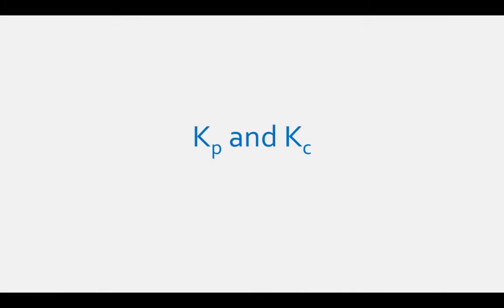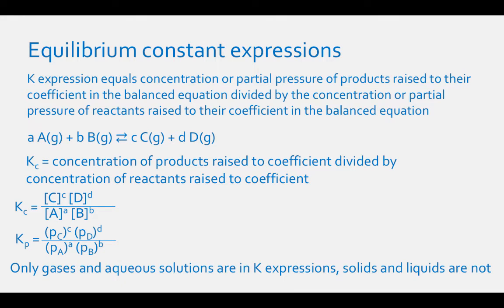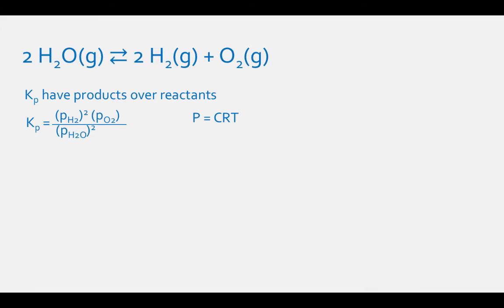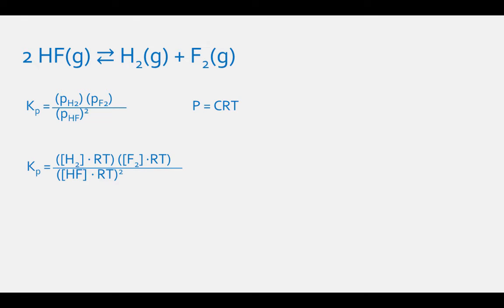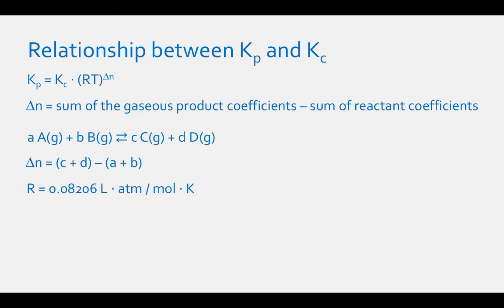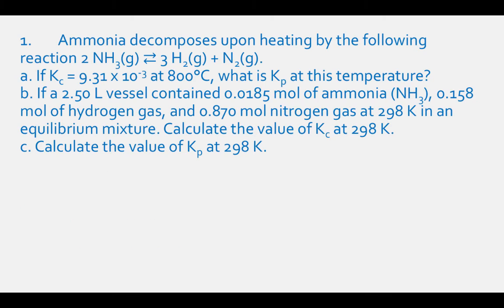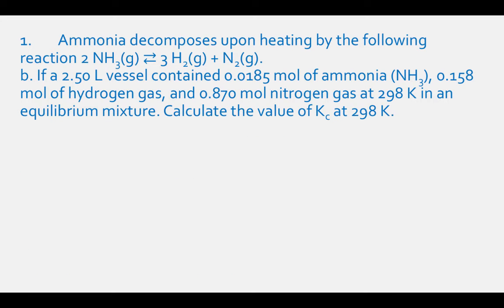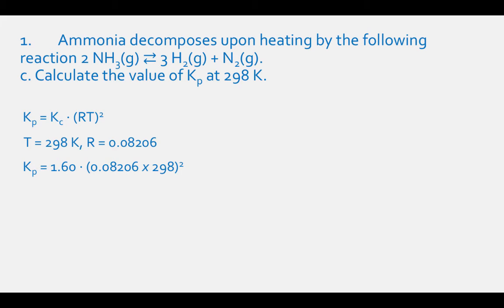Kp and Kc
Table of Contents:

02:06 - Pressure equilibrium constant expression
02:35 - 2 H2O(g) ⇄ 2 H2(g) + O2(g)
03:58 - 2 HF(g) ⇄ H2(g) + F2(g)
05:09 - Relationship between Kp and Kc
06:02 - 1.  Ammonia decomposes upon heating by the following reaction 2 NH3(g) ⇄ 3 H2(g) + N2(g).a. If Kc = 9.31 x 10-3 at 800°C, what is Kp at this temperature?b. If a 2.50 L vessel contained 0.0185 mol of ammonia (NH3), 0.158 mol of hydrogen gas, and 0.870 mol nitrogen gas at 298 K in an equilibrium mixture. Calculate the value of Kc at 298 K.c. Calculate the value of Kp at 298 K.
06:53 - 1.  Ammonia decomposes upon heating by the following reaction 2 NH3(g) ⇄ 3 H2(g) + N2(g).a. If Kc = 9.31 x 10-3 at 800°C, what is Kp at this temperature?
08:06 - 1.  Ammonia decomposes upon heating by the following reaction 2 NH3(g) ⇄ 3 H2(g) + N2(g).b. If a 2.50 L vessel contained 0.0185 mol of ammonia (NH3), 0.158 mol of hydrogen gas, and 0.870 mol nitrogen gas at 298 K in an equilibrium mixture. Calculate the value of Kc at 298 K.
09:10 - 1.  Ammonia decomposes upon heating by the following reaction 2 NH3(g) ⇄ 3 H2(g) + N2(g).c. Calculate the value of Kp at 298 K.
09:45 - 2.  Consider the following reaction at 1000°C: CO(g) + 3H2(g) ⇄ CH4(g) + H2O(g).   At equilibrium, the following pressures are measured: pCO = 0.0613 atm, pH2 = 0.1839 atm, pCH4 = 0.0387 atm, and pH2O = 0.0387 atm. Calculate the value of Kp for this reaction. Calculate the value of Kc.